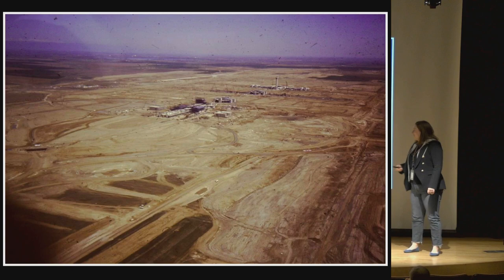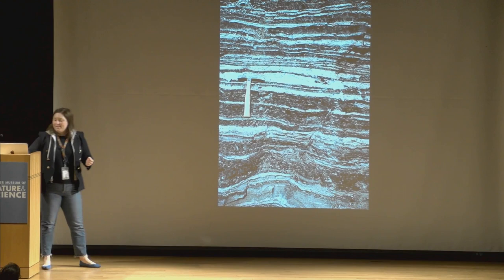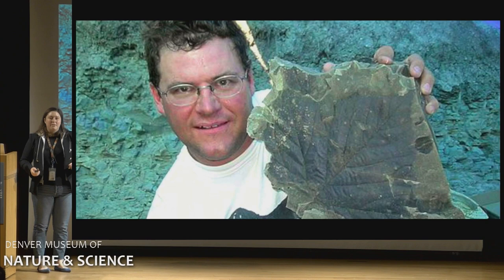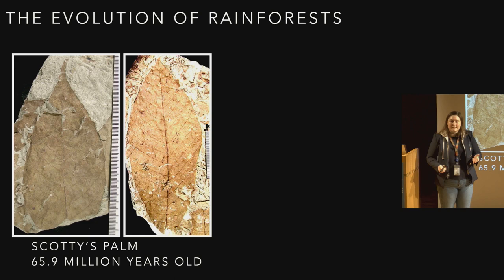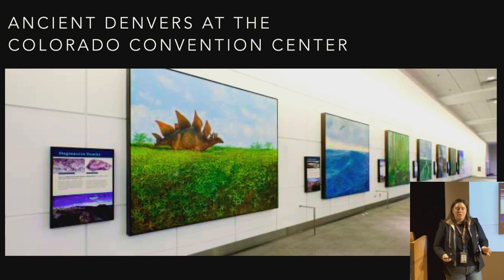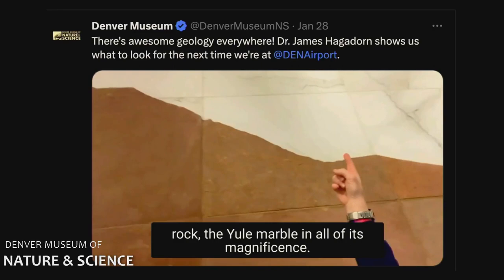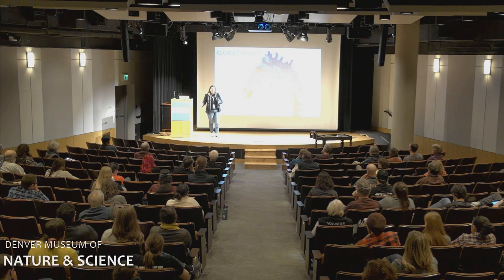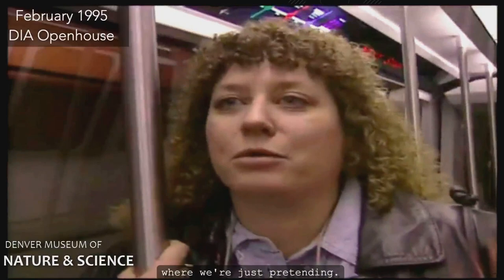Science Division Pop-Up: Paleontology at DEN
Curator of Paleobotany, Gussie Mccracken, tells us about the fossils beneath our feet at Denver International Airport.